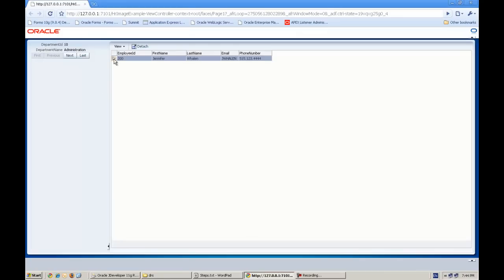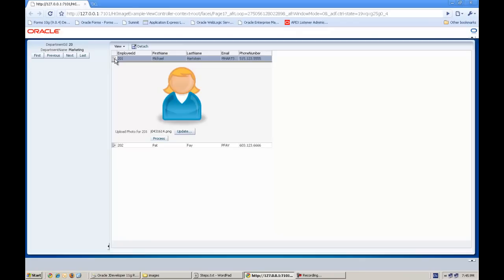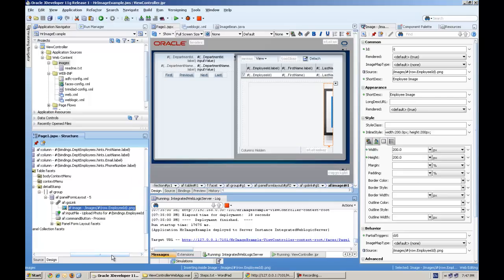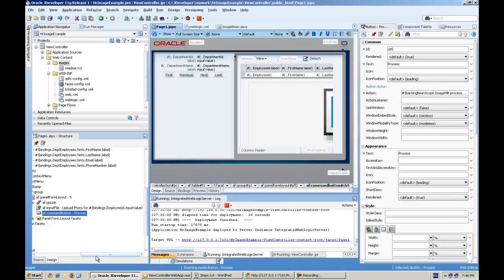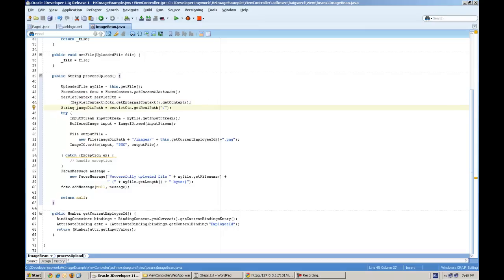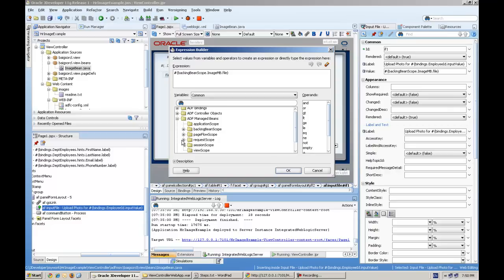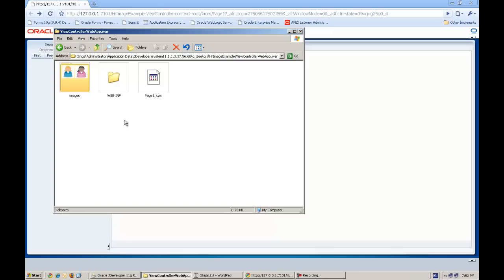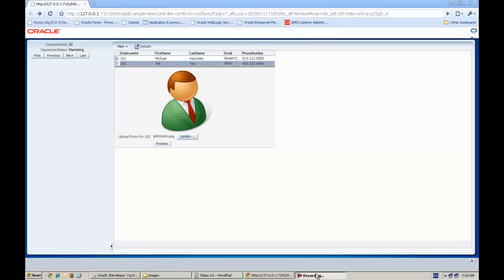Uploading and Downloading Images in Oracle ADF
This video will demonstrate how to work with images by uploading and downloading in Oracle ADF fusion application.